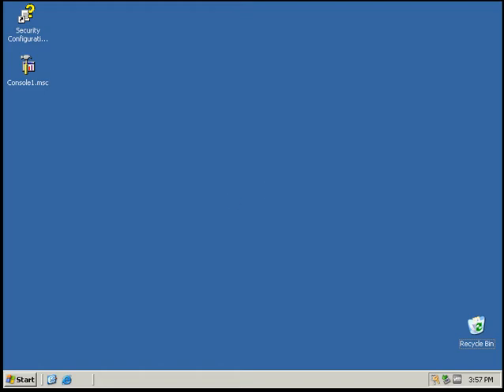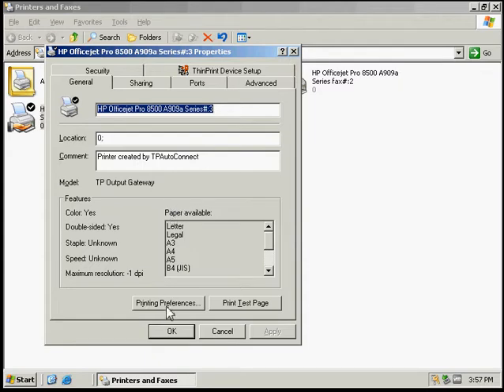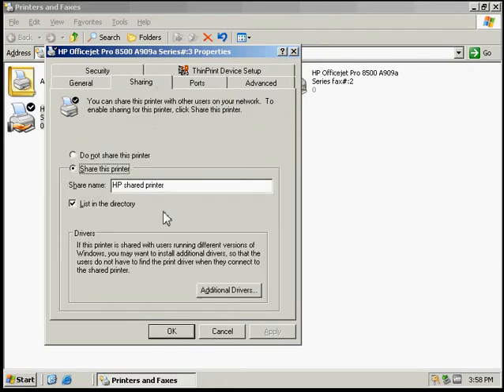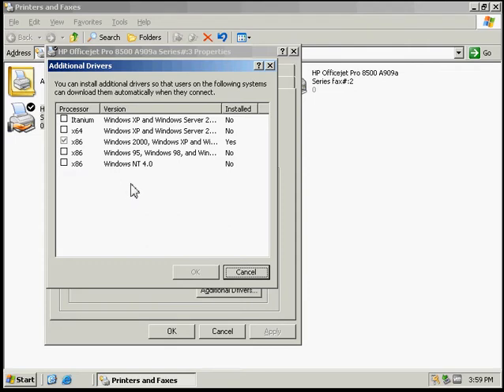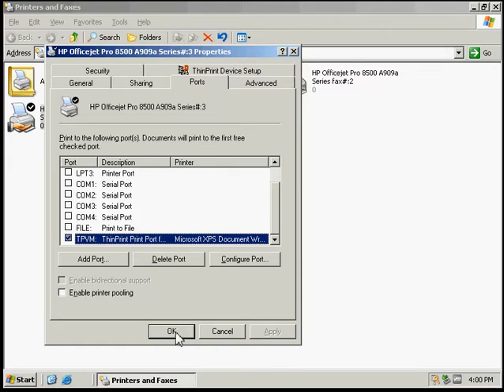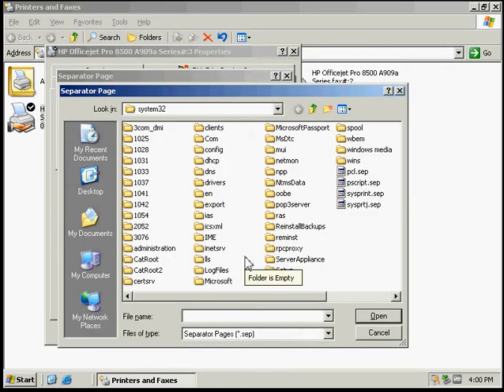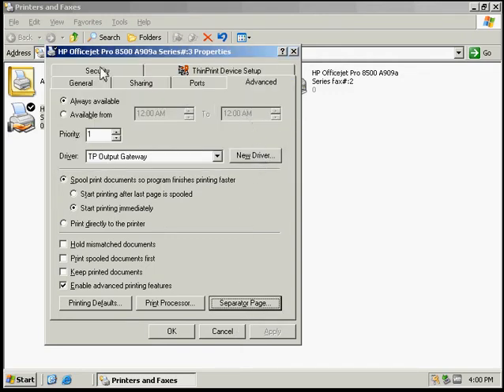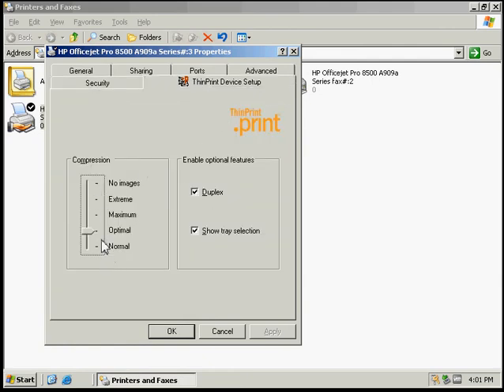Exploring Printer Properties.avi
Exploring Printer Properties in Windows Server 2003